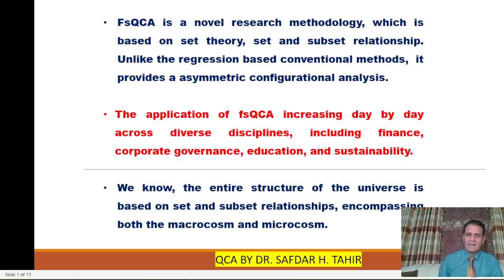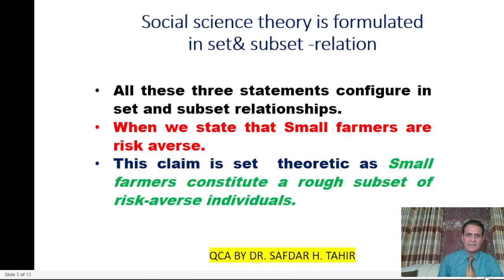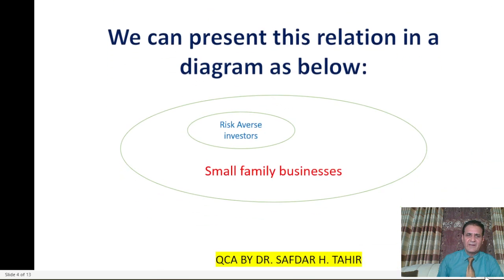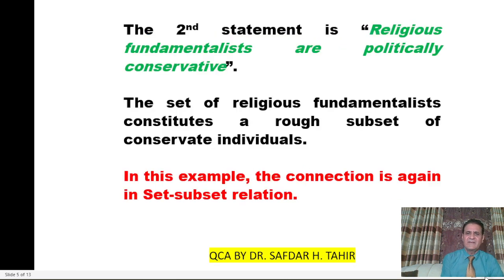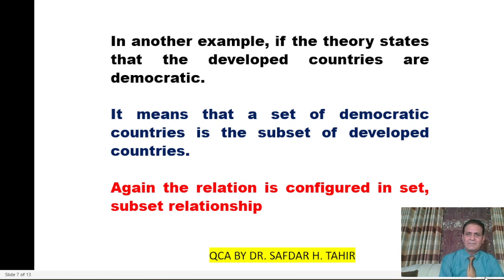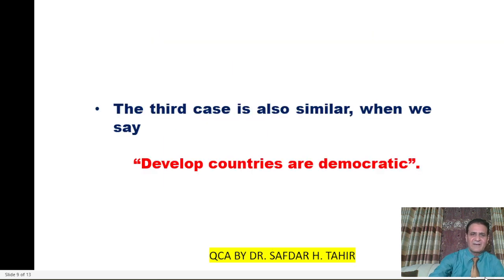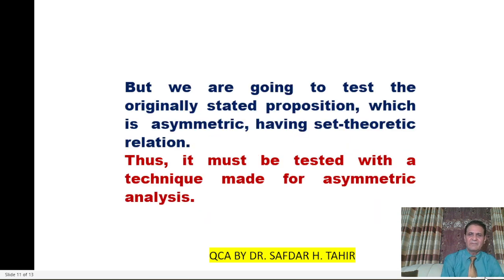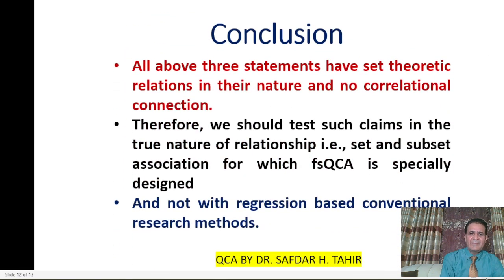Set Theory Base of Fuzzy-set Qualitative Comparative Analysis (fsQCA): A Game Changer in research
In this advanced lecture, Dr. Safdar Husain Tahir provides a comprehensive guide on fuzzy set Qualitative Comparative Analysis (fsQCA), focusing on testing set and subset relations in research. He explains how fsQCA helps in identifying necessary and sufficient conditions, capturing complex causal relationships that traditional methods often overlook. The lecture is ideal for researchers, academics, and data analysts looking to enhance their methodological expertise in comparative research.